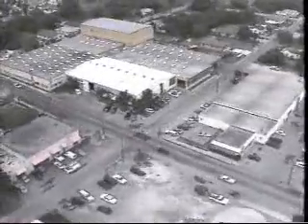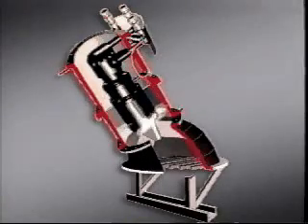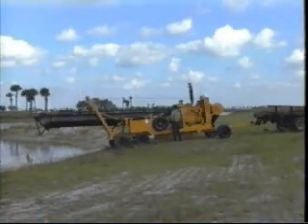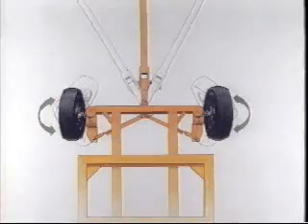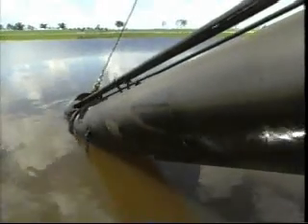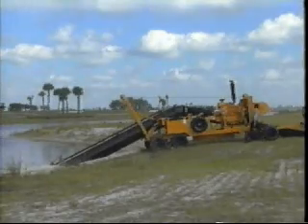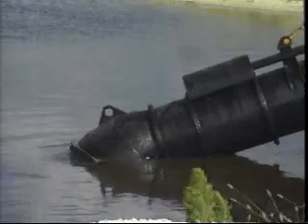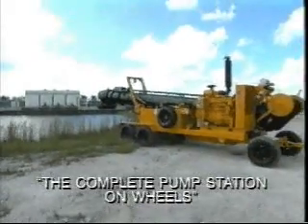Moving Water Industries Profile